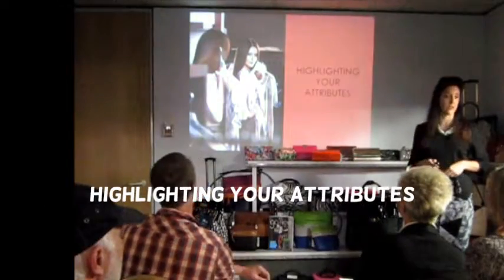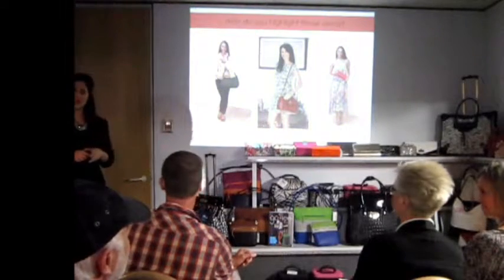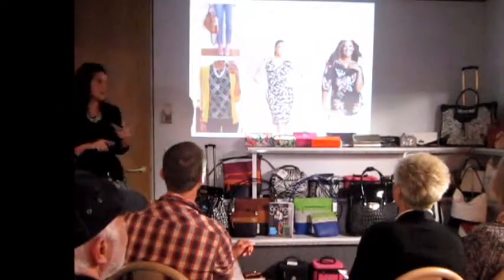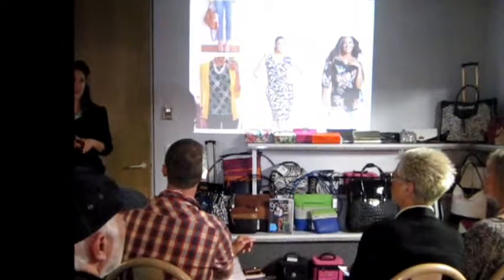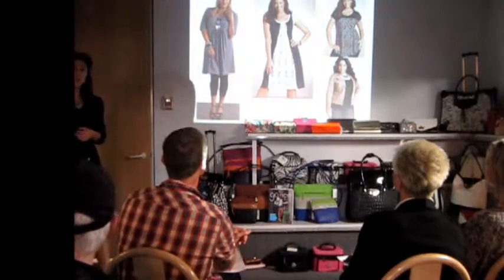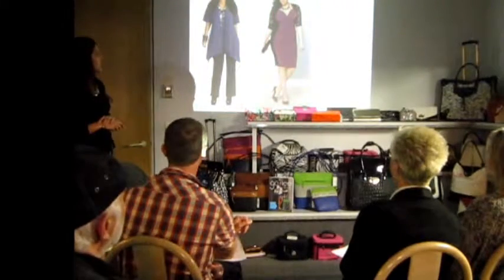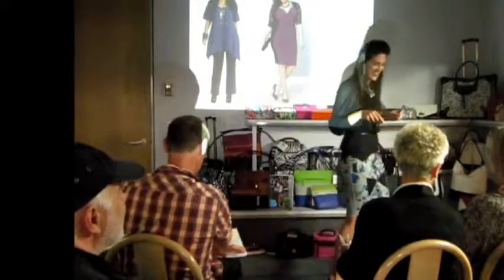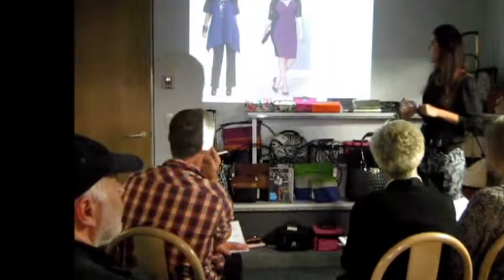Style Tip 5 Highlighting Attributes Lines, Pattern, Colour